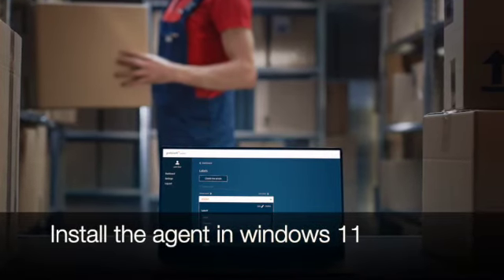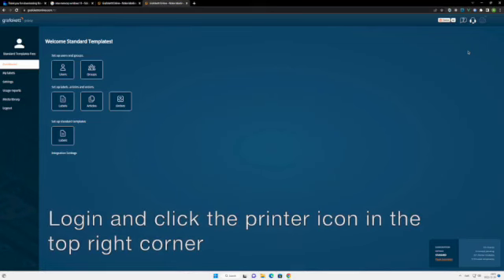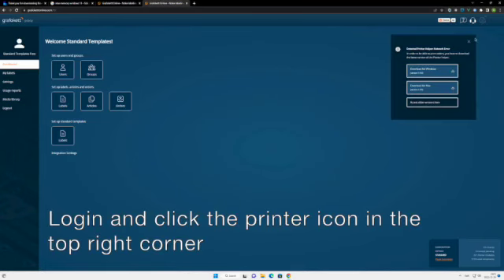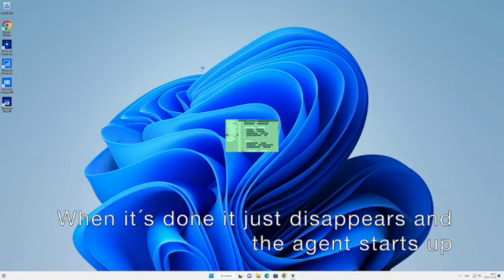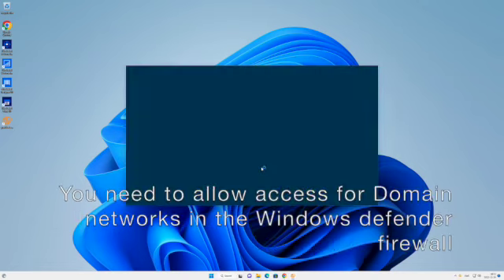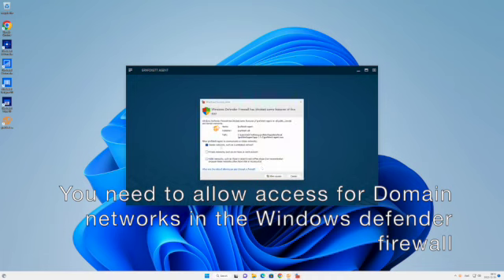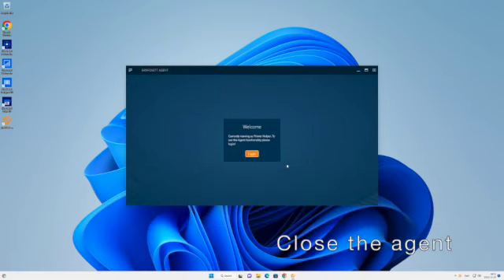Install agent in windows 11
Enable cloud label web printing, follow the steps in the video to install the agent.